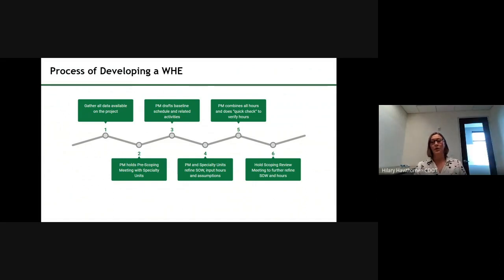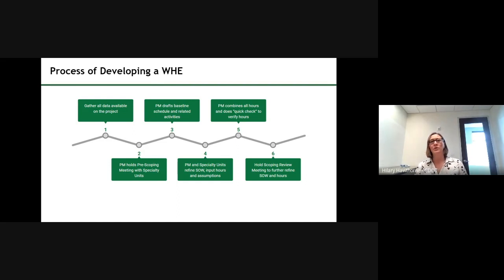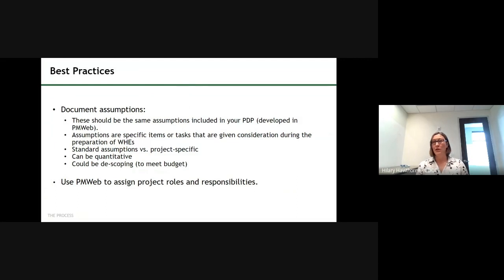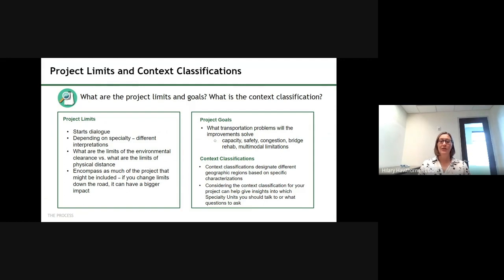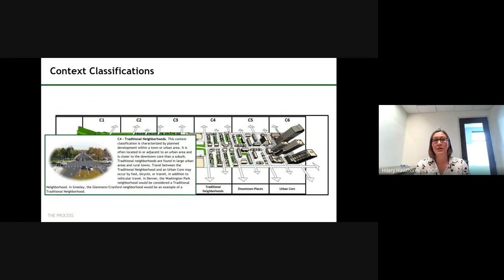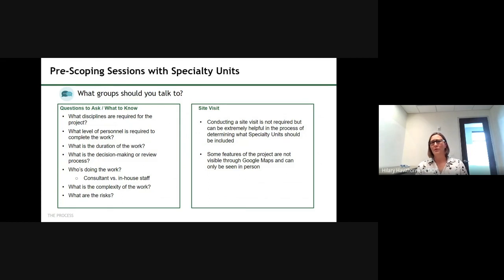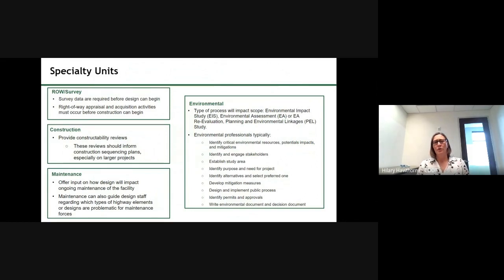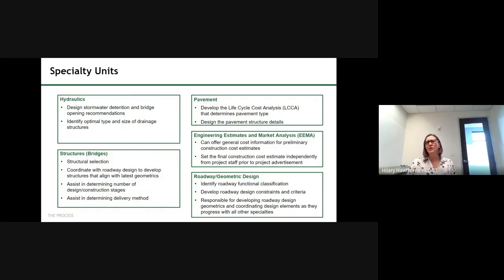Introducing the Work Hour Estimation Process: Developing a Scope of Work (SOW)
This video is the second of three videos introducing the work hour estimation (WHE) process. In this video Hilary Hawthorne, manager of CDOT's Program Reporting and Transparency Office (PRTO), discusses best practices when developing a scope of work (SOW).

Questions?